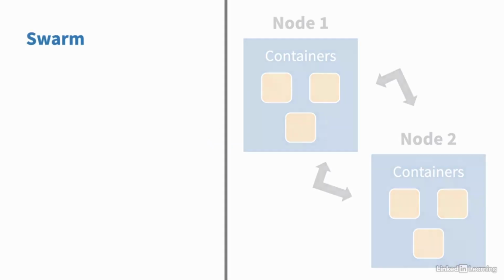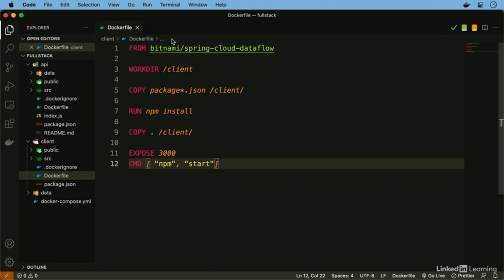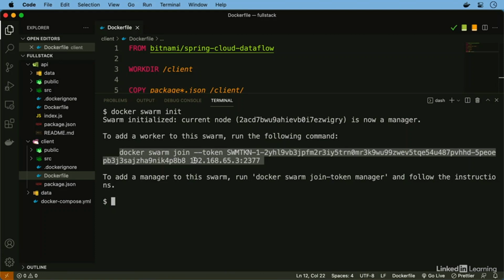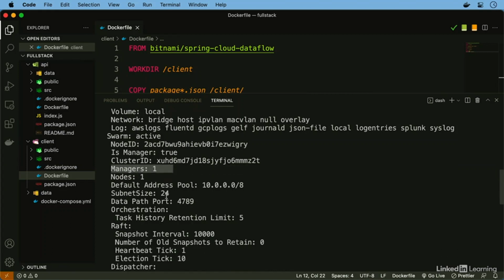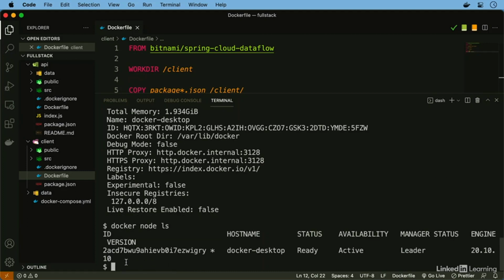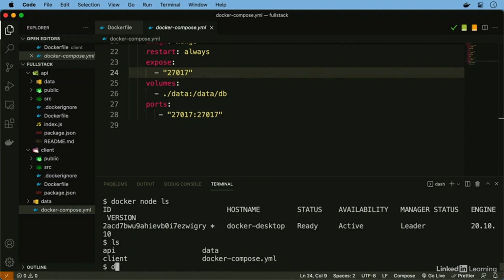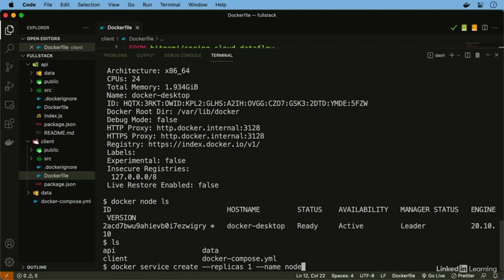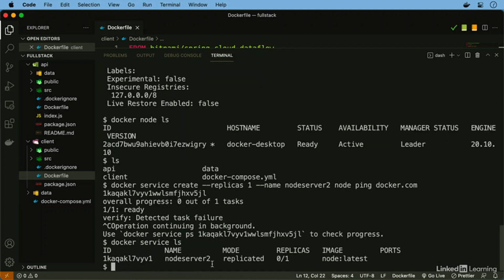Swarm Introduction | Overview of Swarm | Create a swarm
Adding nodes to the swarm
Deploy and inspect a service to the swarm